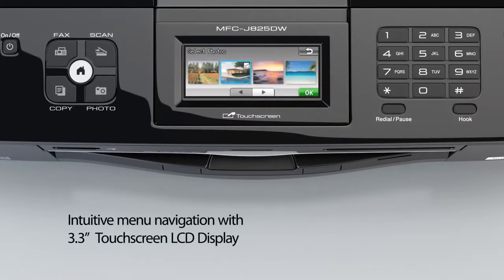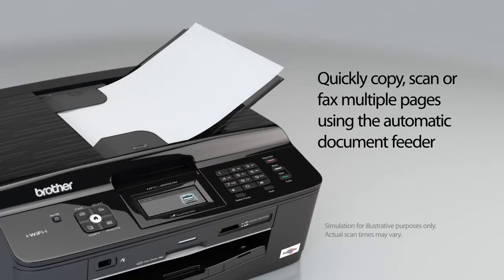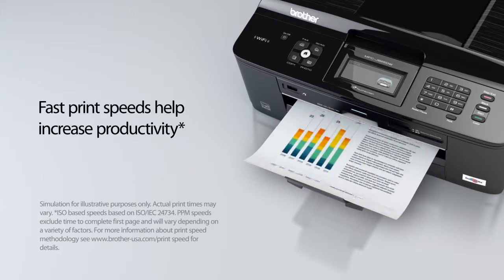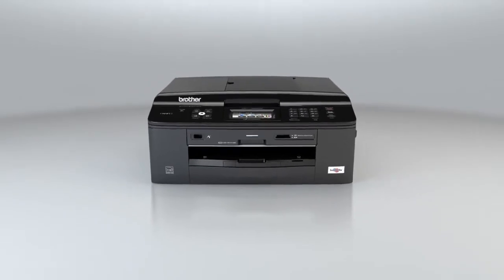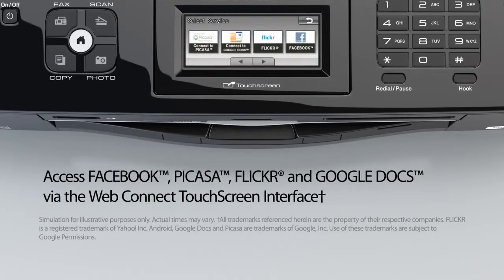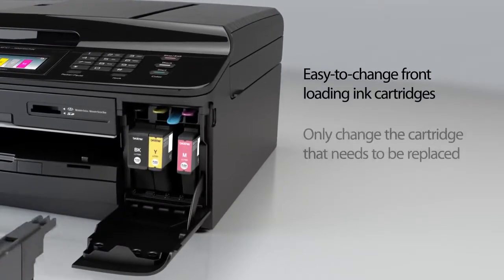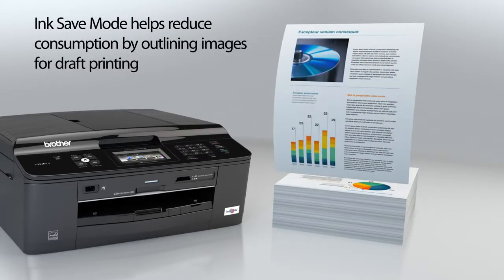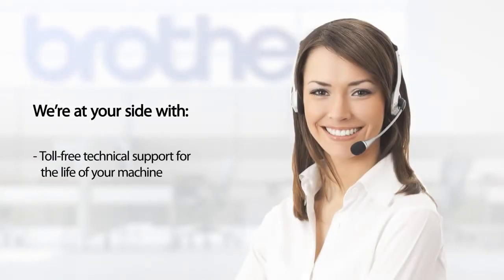Brother MFC J825DW Inkjet Printer with Web Connected TouchScreen